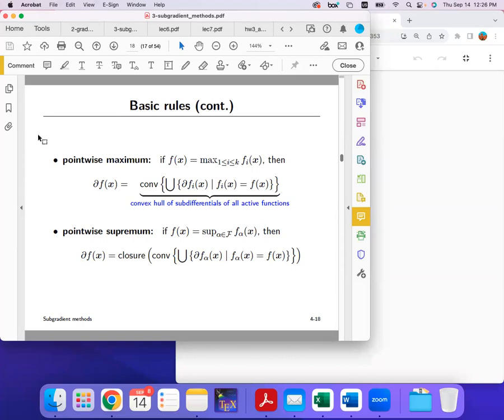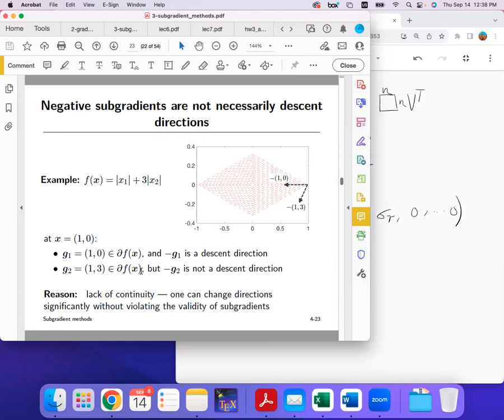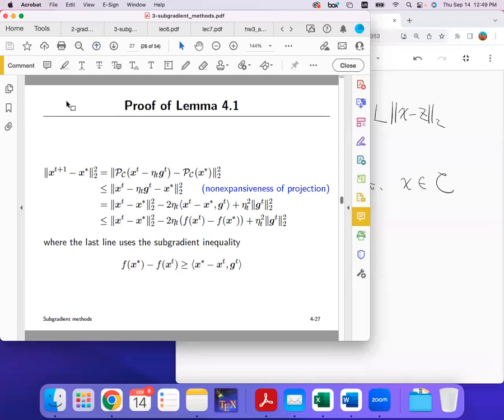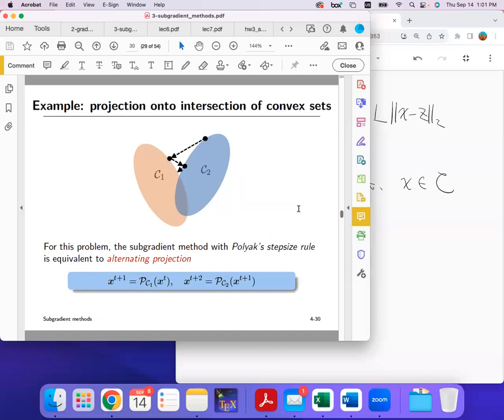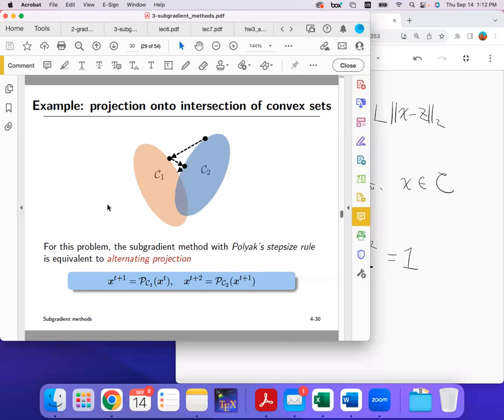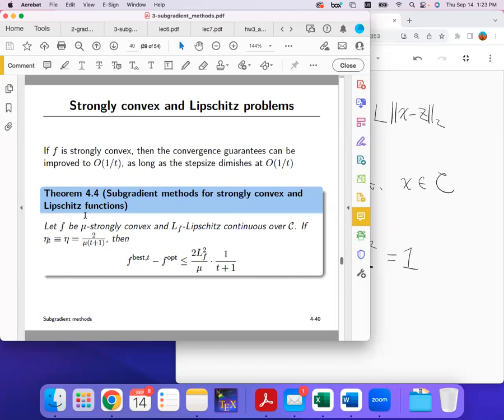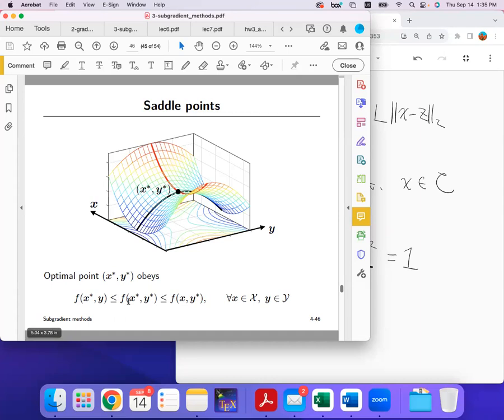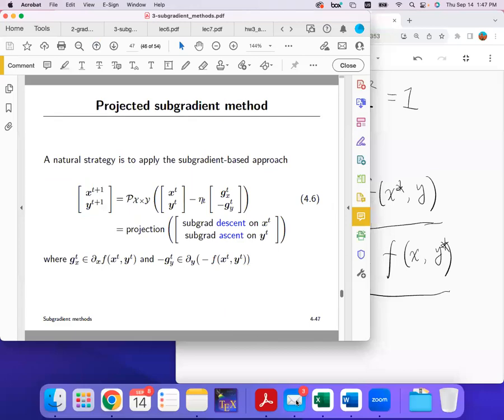ECE 6960-031 Lecture 3-3